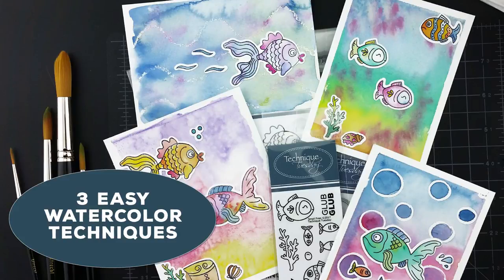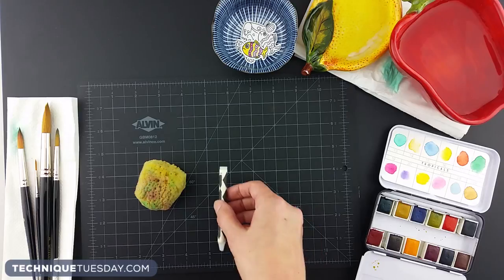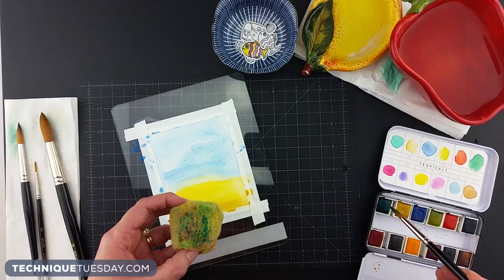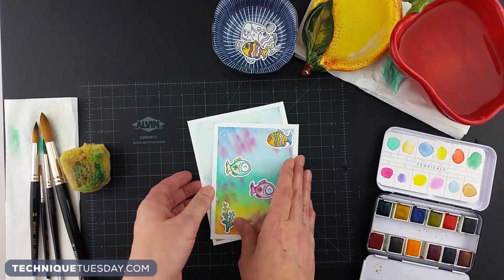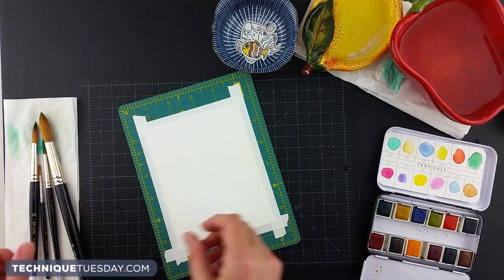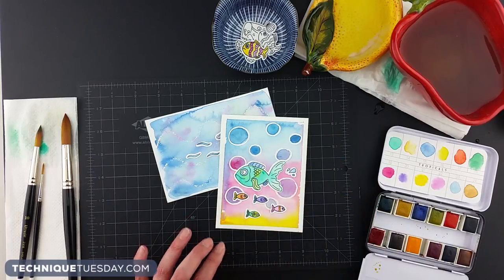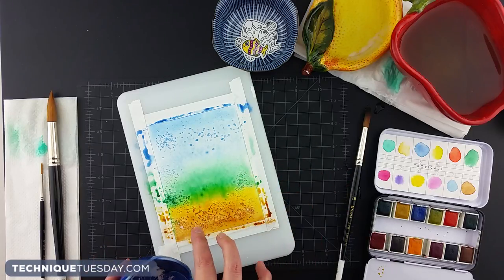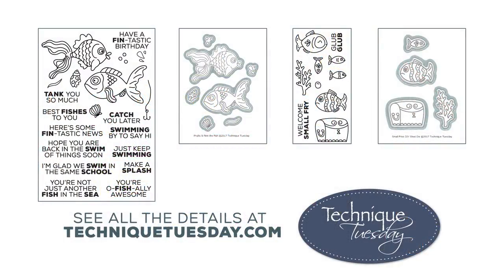Watercolor Backgrounds with Phyllis & Finn Fish - Technique Tuesday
Want to learn how to make 3 easy watercolor backgrounds for your cards? In this video, Tam and Bev show tips and techniques that will have you ready to create one-of-a-kind backgrounds to jazz up your next project.